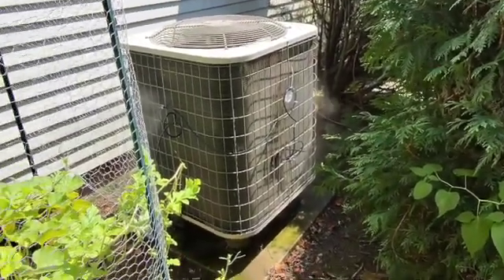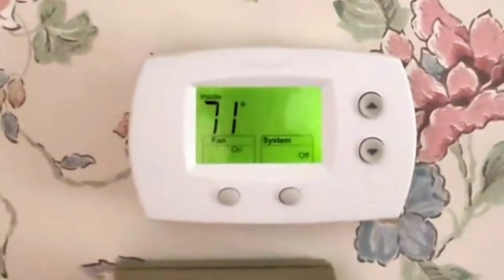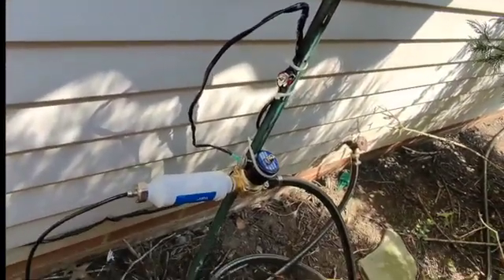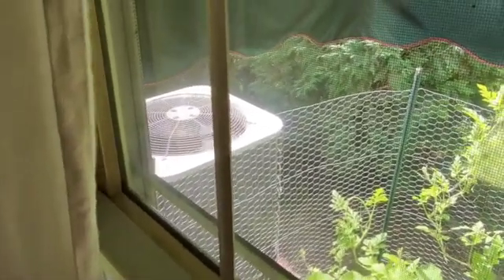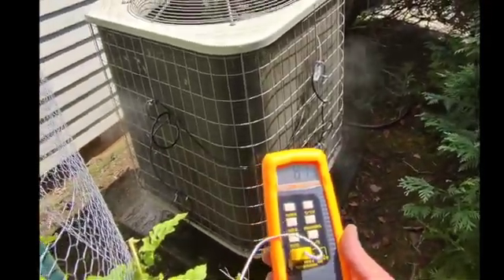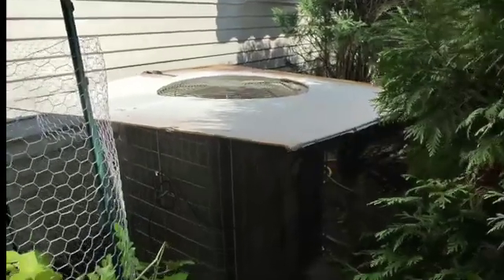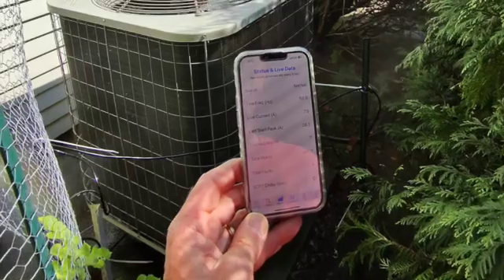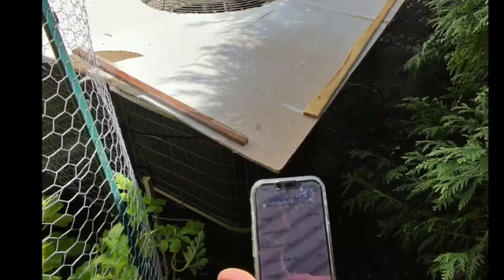We Used Your Ideas to Modify Our Backyard AC Cooler and This Happened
In this video, we revisit our previous energy saving DIY cooling project for an AC unit and make some modifications based on viewer comments to see if they will help lower your electric bill and cool your home more efficiently. We measure system's effectiveness with each change by checking the temperature output and amp draw before and after each change to see if they actually help to improve cooling and reduce power consumption.   Check it out to see how this outdoor cooling solution performs based on viewer suggestions!